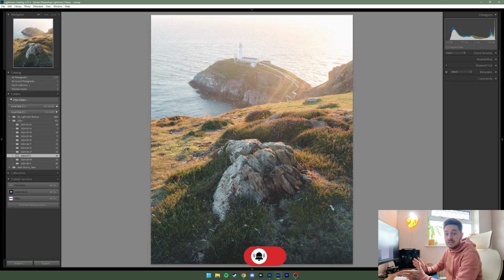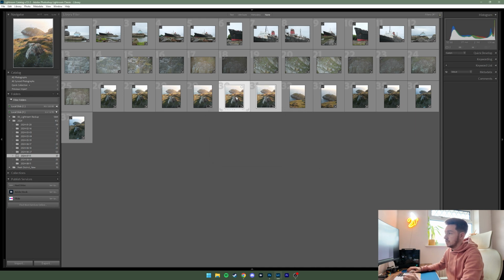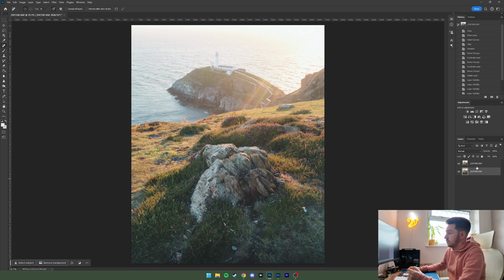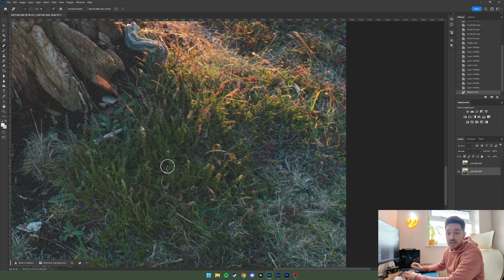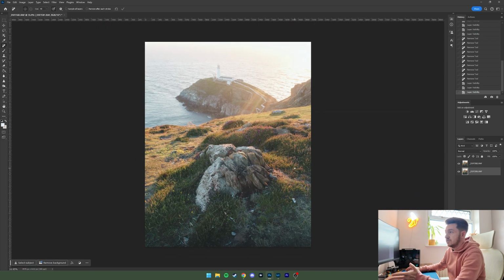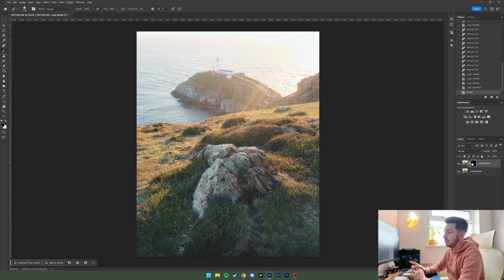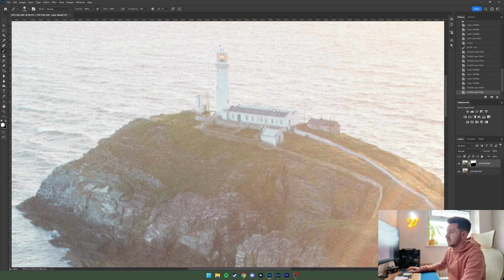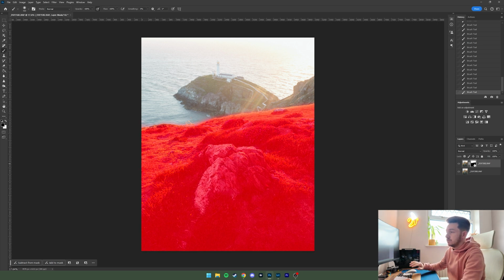How To Focus Stack In Adobe Photoshop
Today I show you how to focus stack images in Adobe Photoshop.

0:00 - Intro
0:13 - How I clean up any debris in my images
2:34 - Focus stack my images in Photoshop
5:11 - Outro

On My Desk:
My PC Case - Deepcool CH160
My Monitor
My Keyboard
My Keycaps
My Mouse